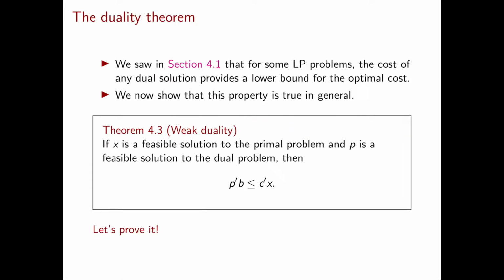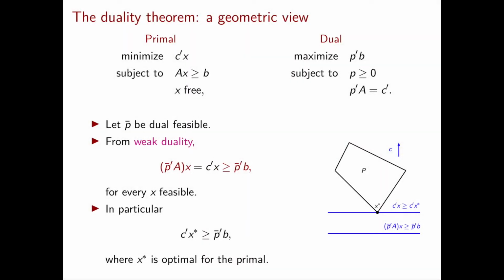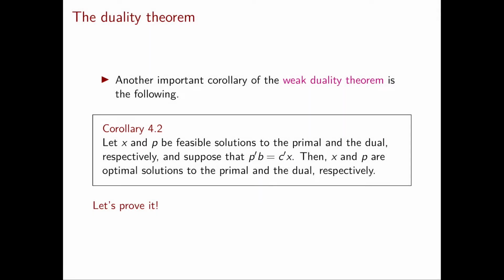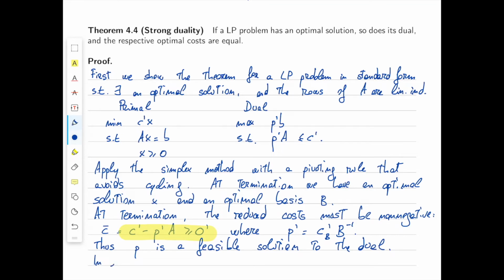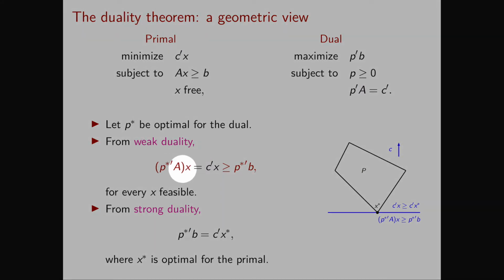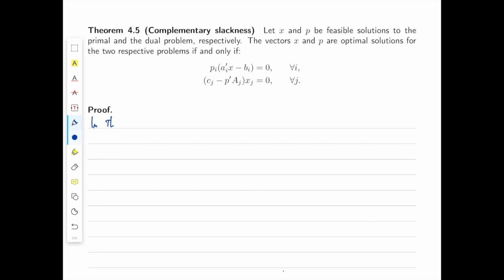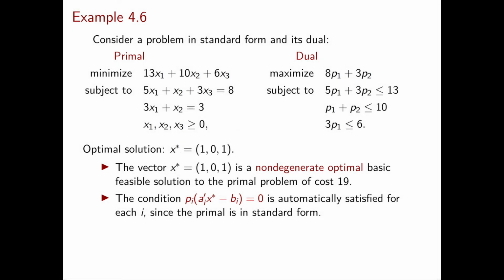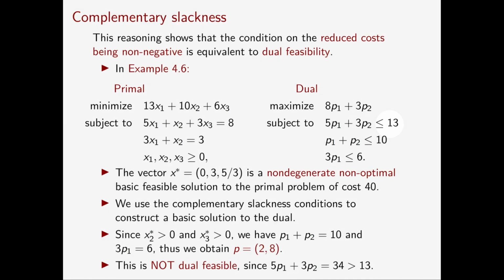Linear Optimization - Video 23: The duality theorem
Course: Linear Optimization - ISyE/Math/CS/Stat 525 - Spring 2021
Video 23: The duality theorem
Professor: Alberto Del Pia, University of Wisconsin-Madison